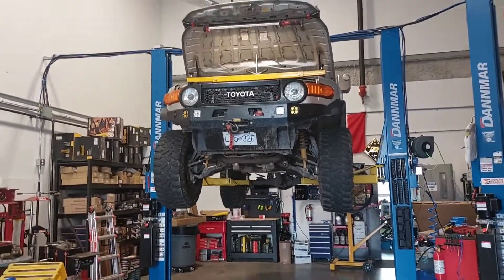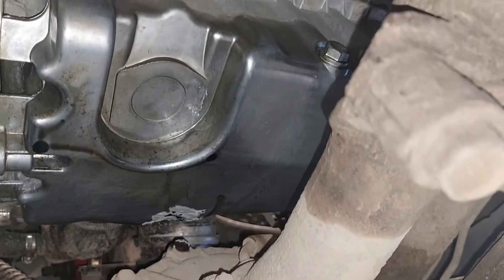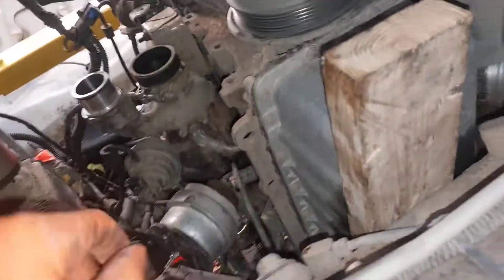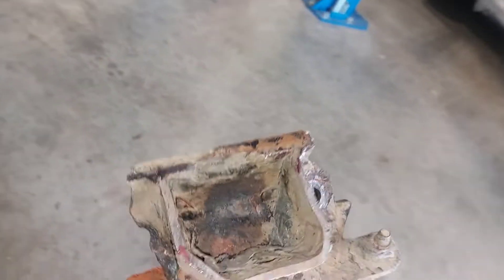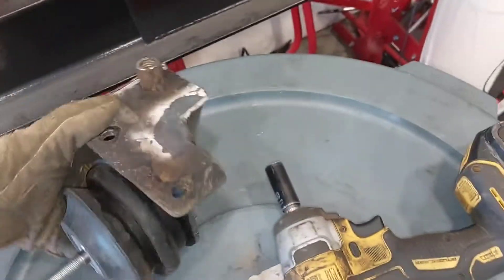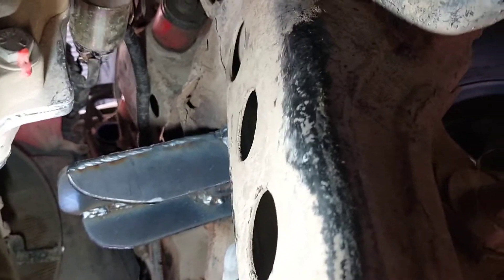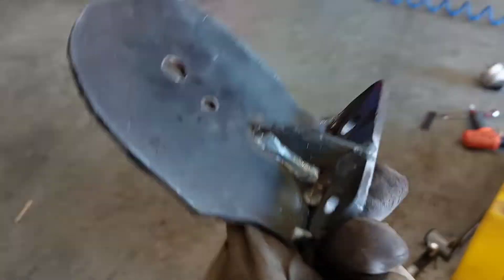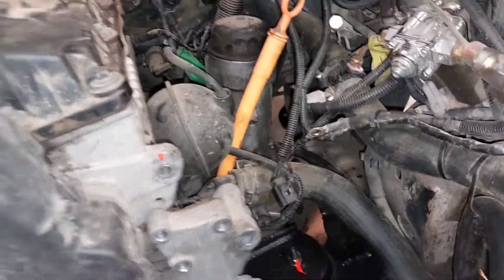Diesel FJ Cruiser Engine Mount Revision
I'm using the TDConversions adapter on my FJ Cruiser, no fitment issues, solid product, stress free install and amazing customer support.